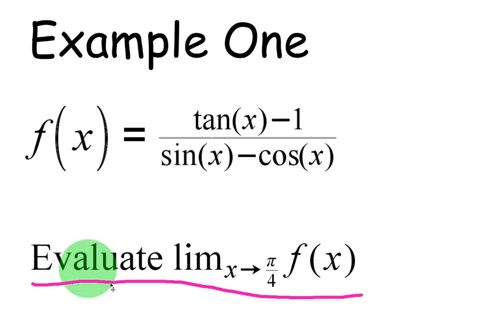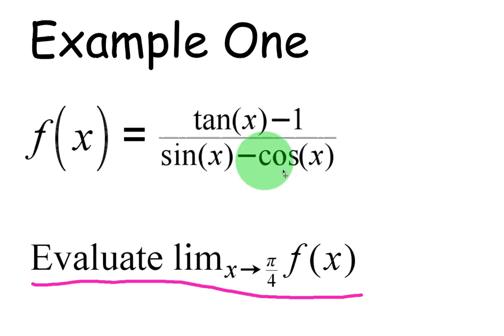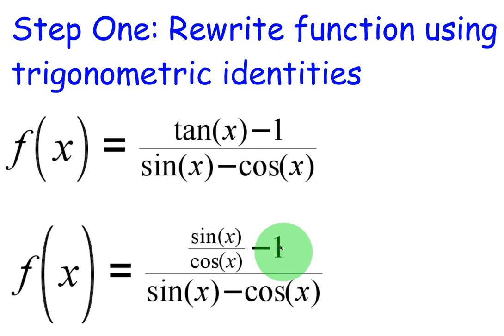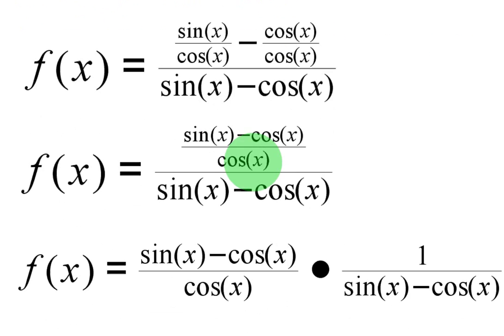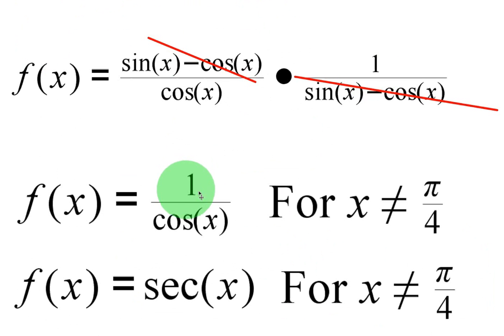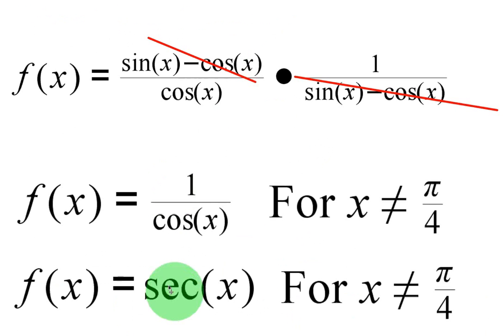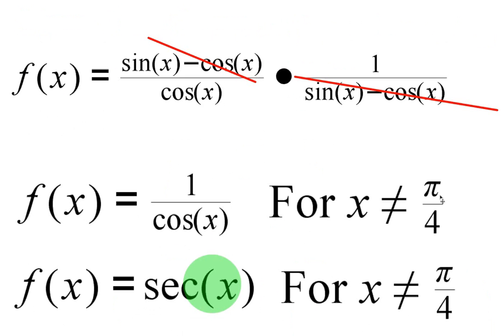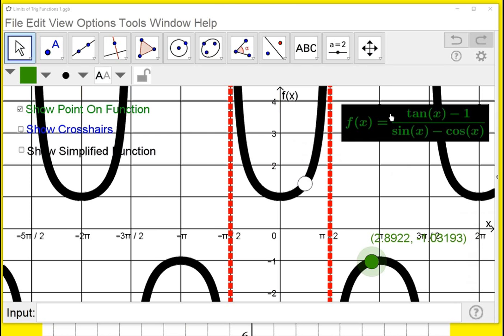Find Limits of Trigonometric Functions by Simplifying